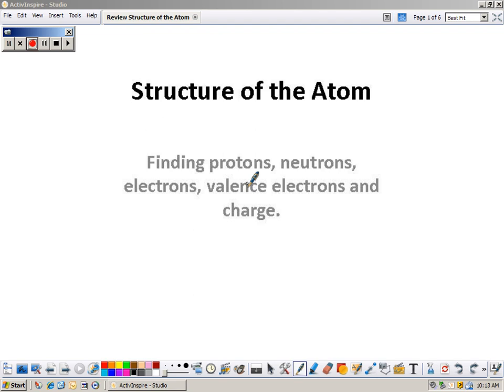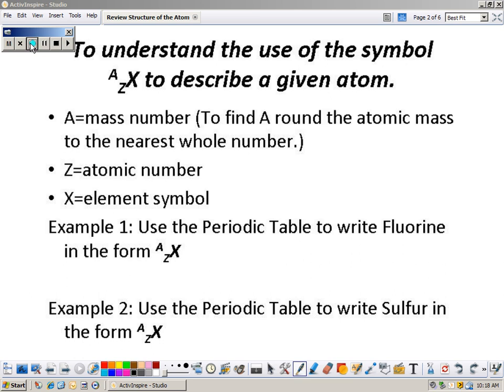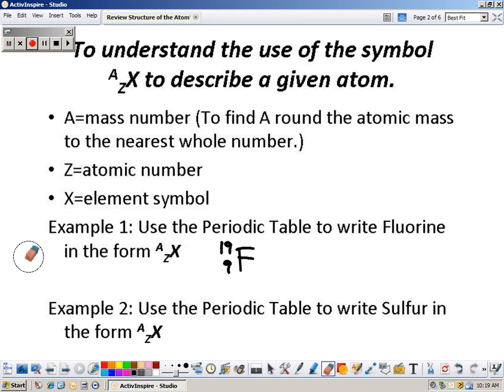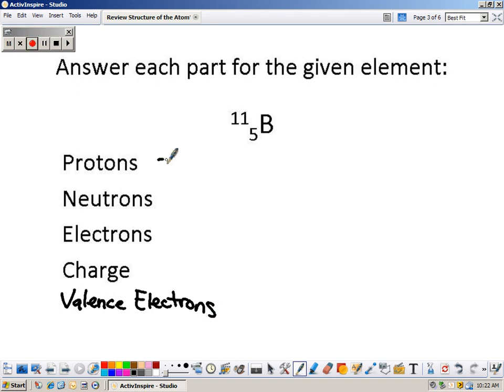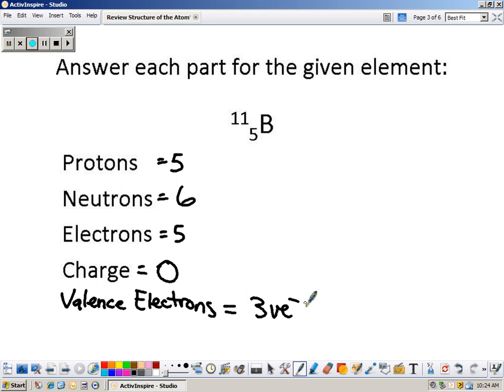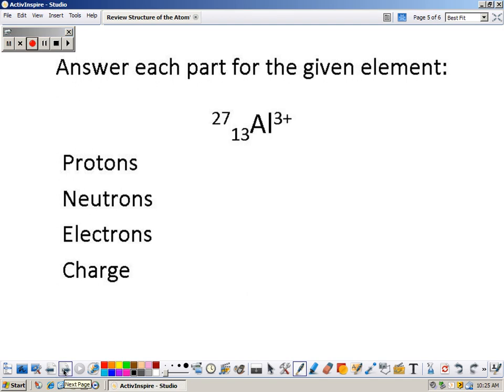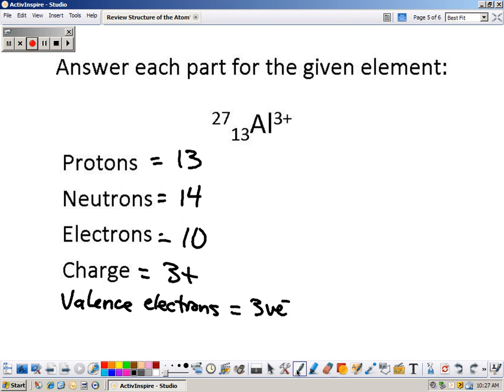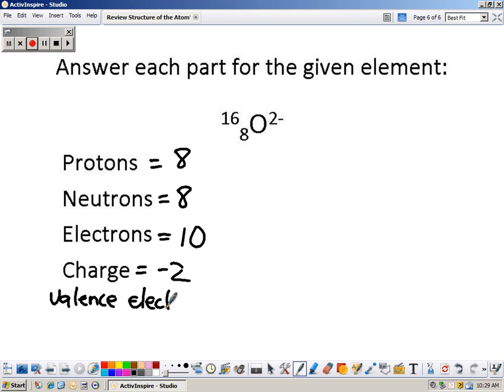Structure of the Atom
A brief overview of atomic structure.  This video will allow students to quickly learn how to find protons, neutron, electrons, and valence electrons.